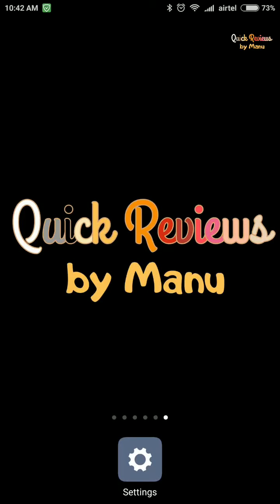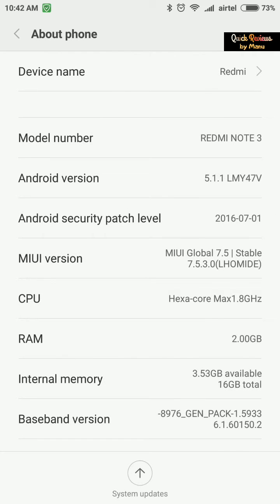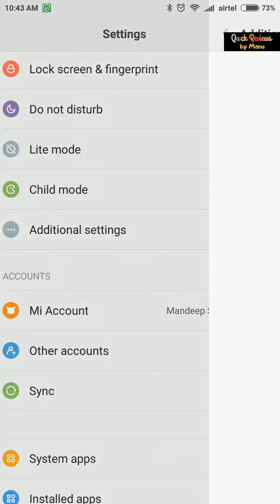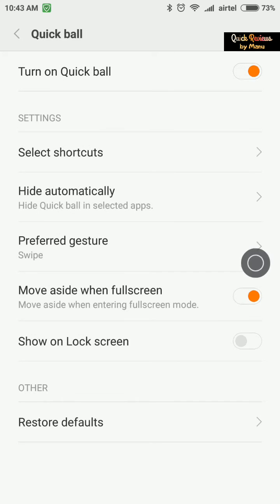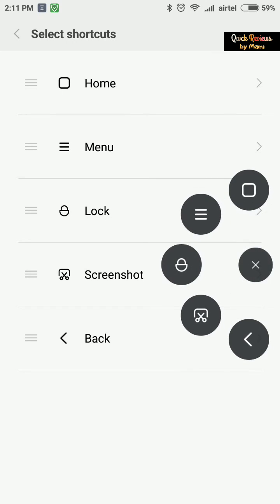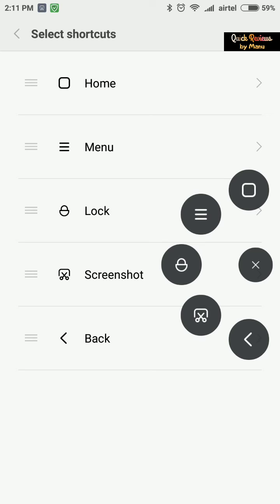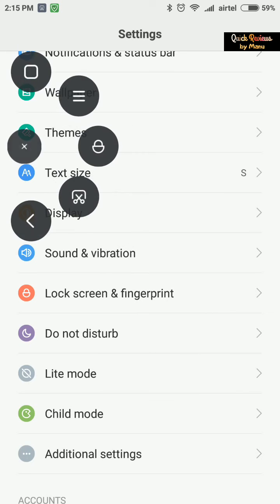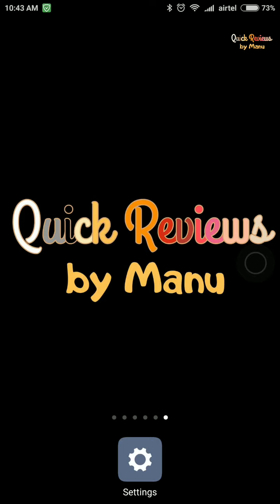Xiaomi MIUI 7 now has Quick Ball feature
The Quick Ball feature which was supposed to start with Xiaomi MIUI 8 had now been given in the latest stable version update of MIUI 7